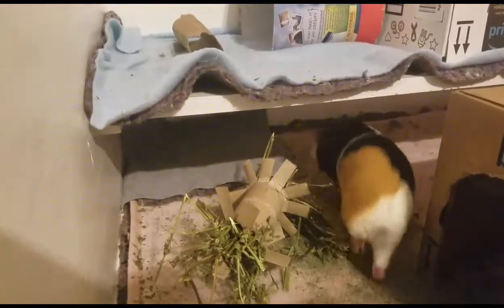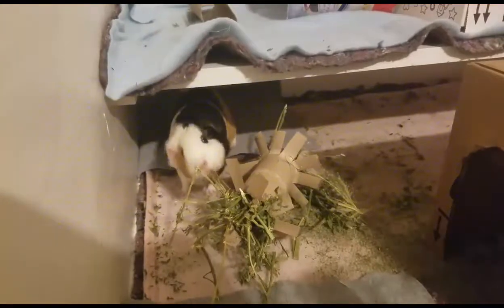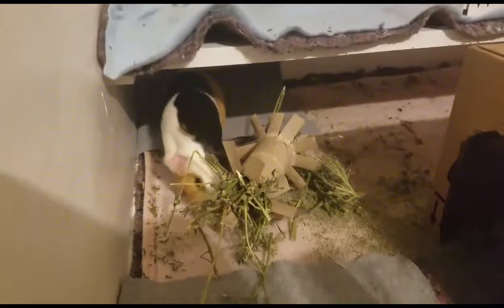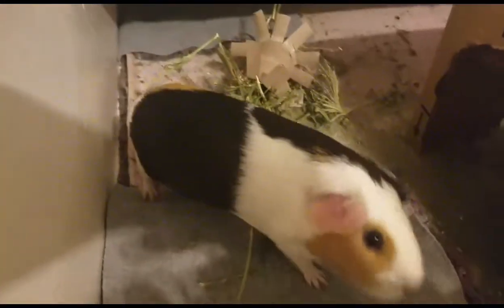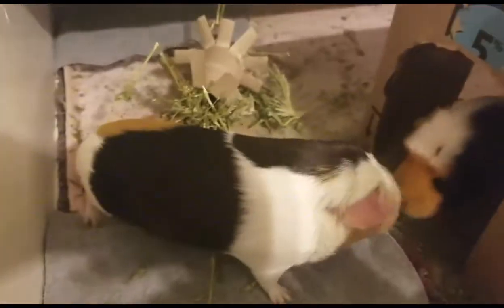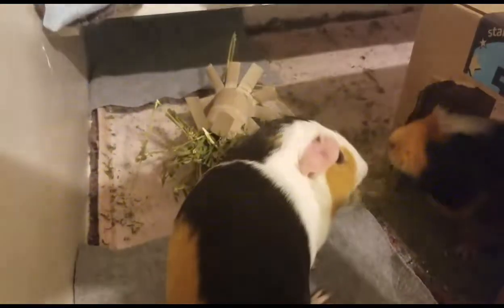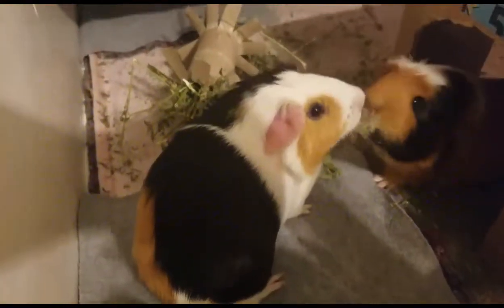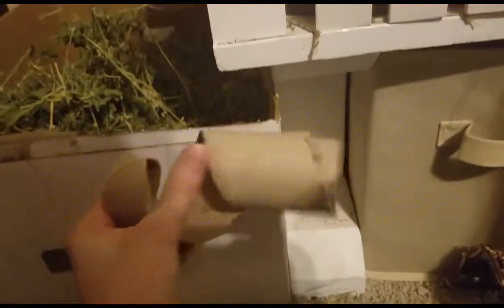DIY Toys For Guinea Pigs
Paper towel / toilet paper rolls are your best friend they love to chew them, throw them around, and eat hay out of them! In this video my pigs were in heat, so they were destroying their cage (flipping everything and digging under stuff) and the toys provide a distraction.